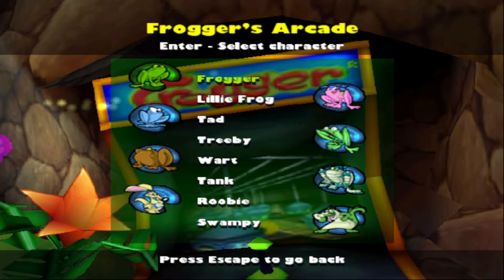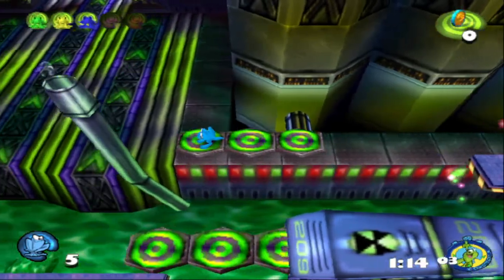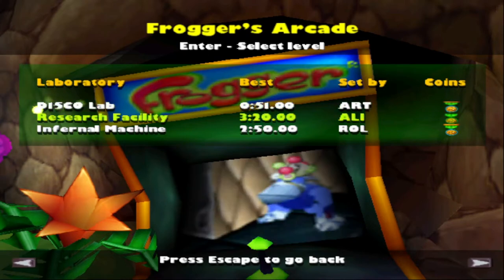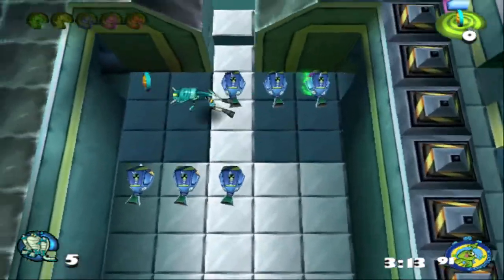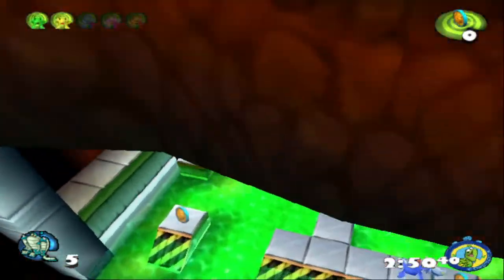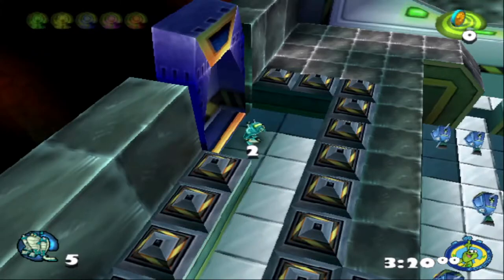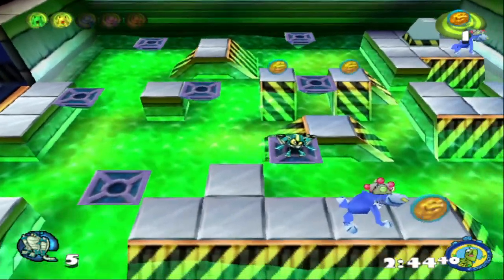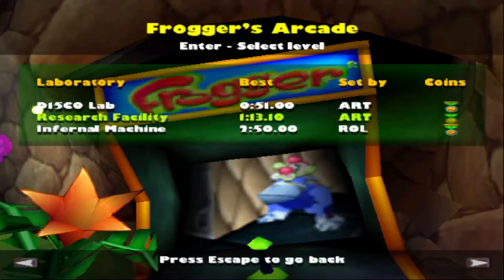Frogger 2 Swampy's Revenge Part 10: THAT BLASTED INFERNAL MACHINE!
Speedrunning the Laboratory levels is brutal.